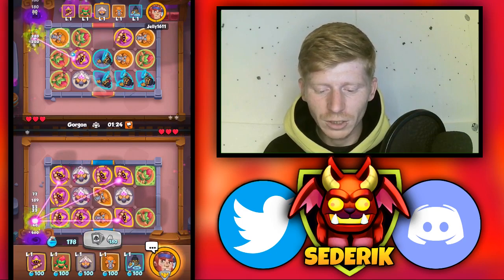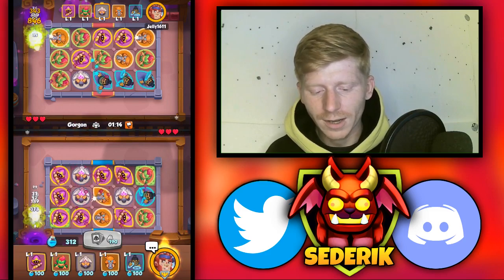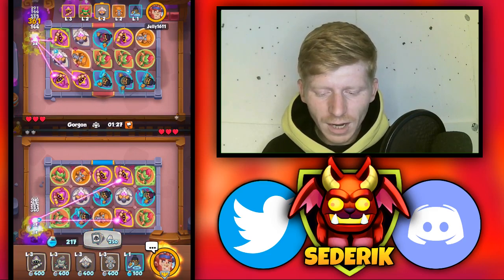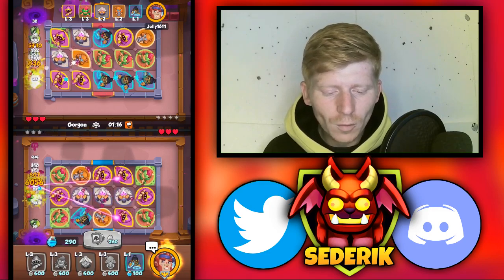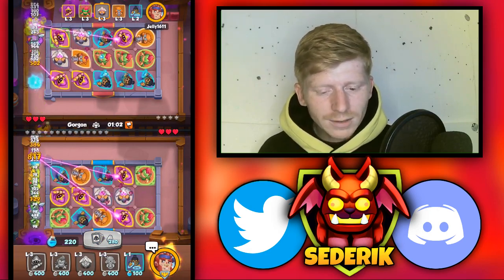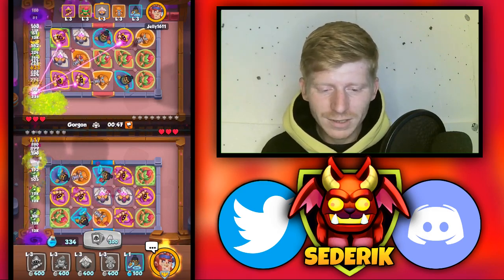INSANE Games Trying To Unlock Tesla! - Mirror Match Decks - Rush Royale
Back in today trying to get them final few tokens to unlock ourselves that TESLA UNIT!

Check out the discord servers:
ShadyGang: